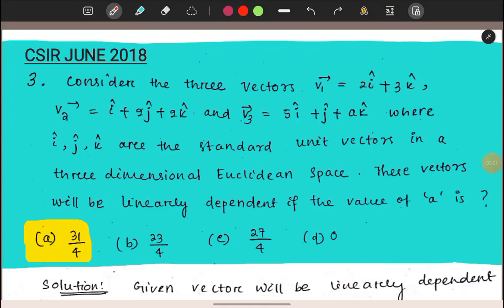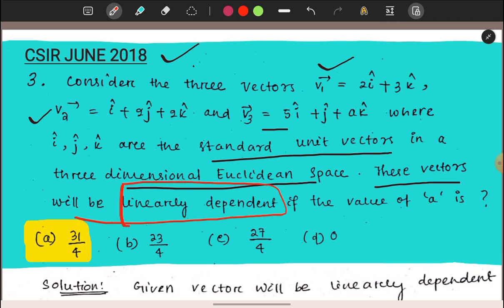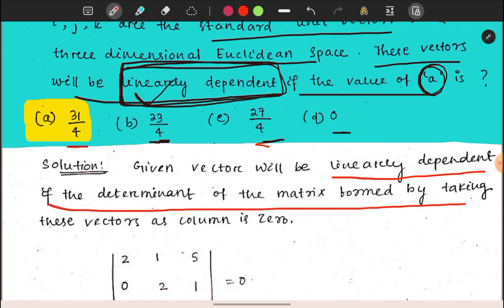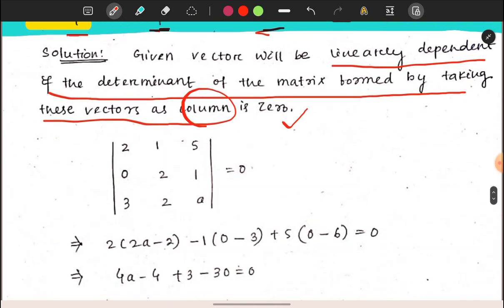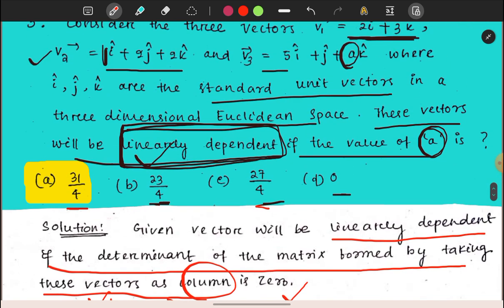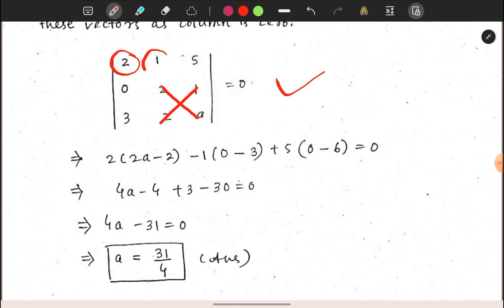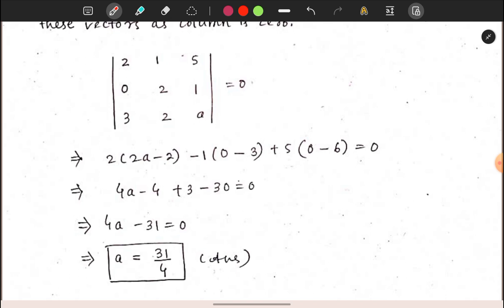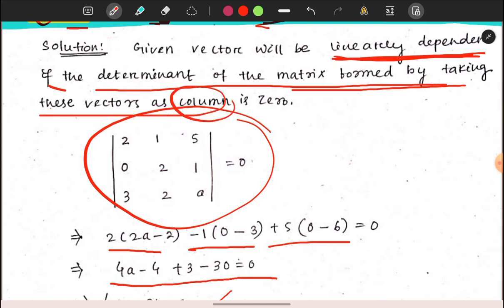CSIR NET-JRF JUNE-2018 PHYSICAL SCIENCE || FULL SOLN.OF MATHEMATICAL PHYSICS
electronics full playlist with exam notes ➡️